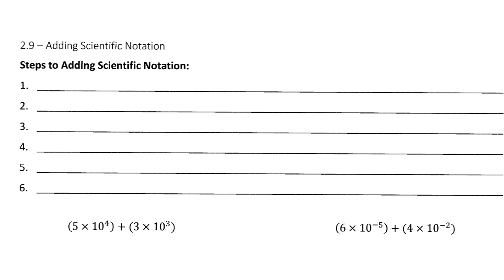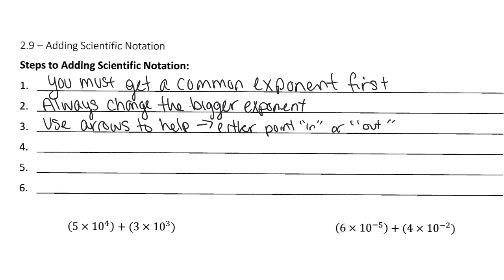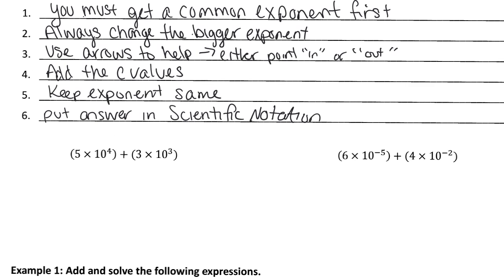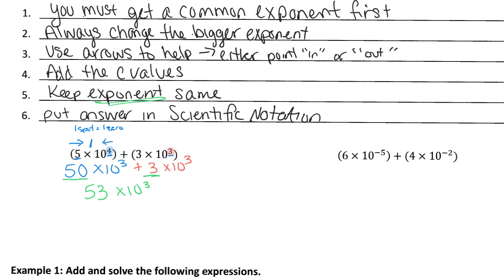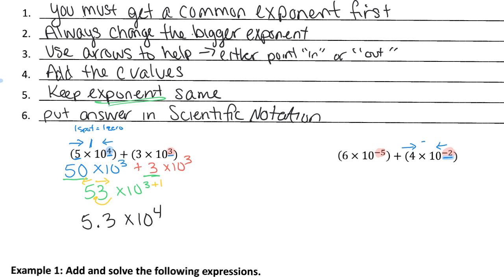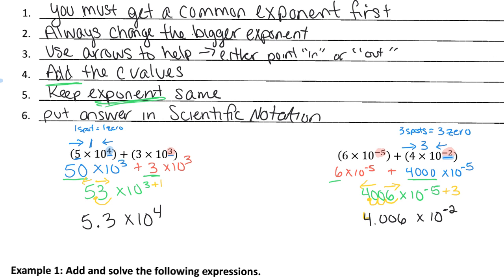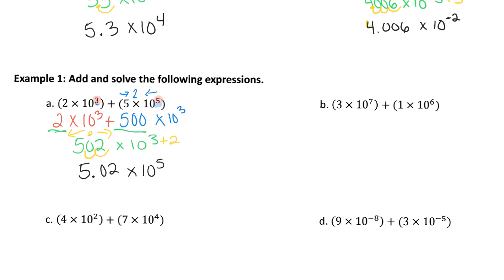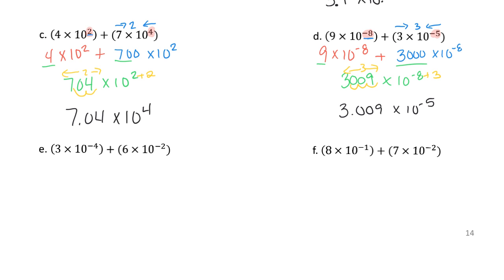2.9 Adding Scientific Notation